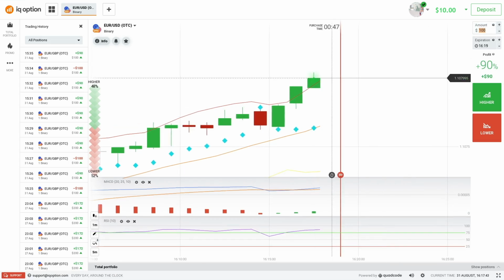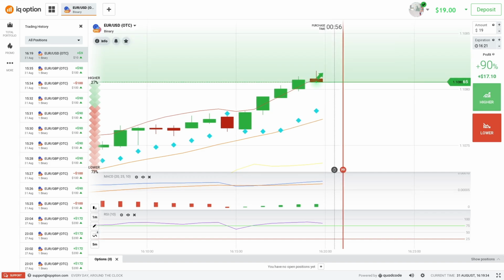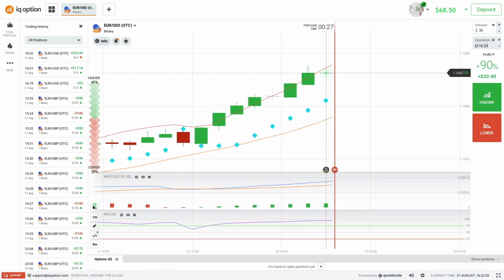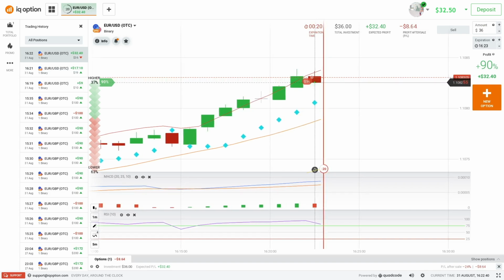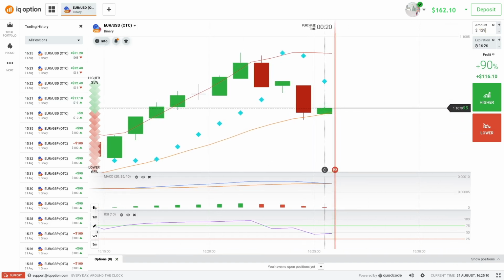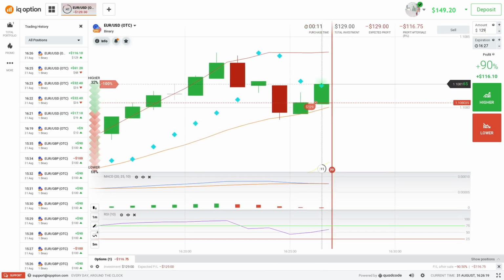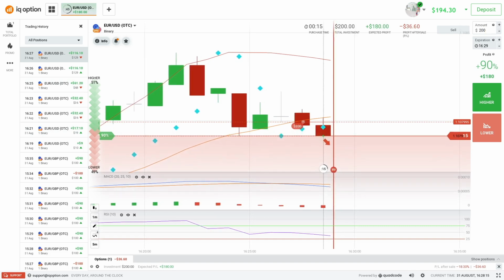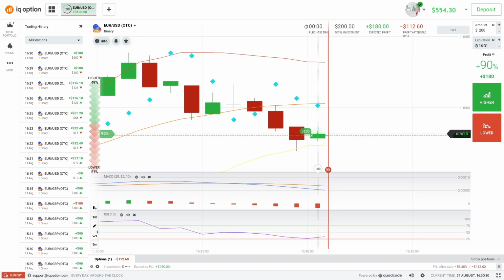From $10 to $1000 with ONE Strategy on IQ Option trading Binary Options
In this video, I share how you can trade binary options on IQ Option even with a small account. Starting with just $10, I was able to turn it into over $1000 by using a simple strategy that involves only four indicators and a solid risk management plan. I’ll walk you through each trade, explain how I used these indicators to find profitable opportunities, and show you how my risk management approach kept my account safe while growing it steadily. Whether you're starting small or looking to maximize your trading results, this video is packed with practical tips and strategies to help you succeed.